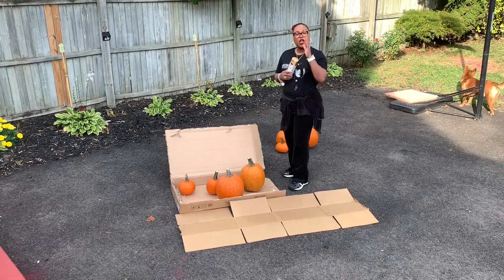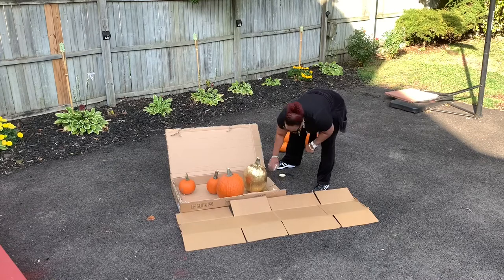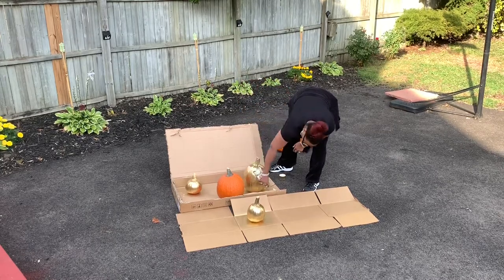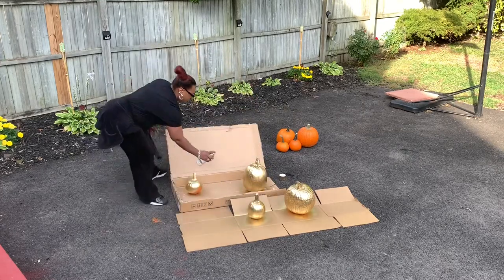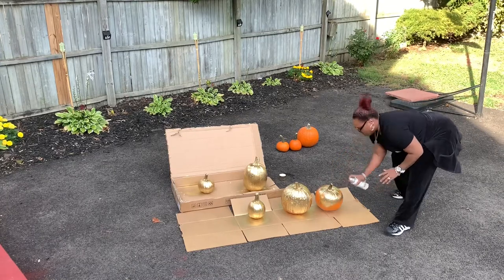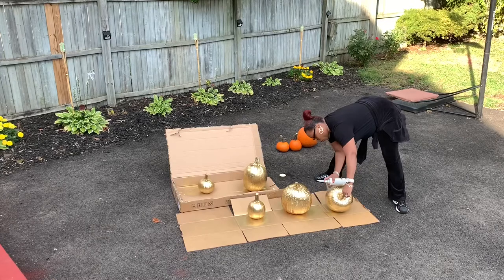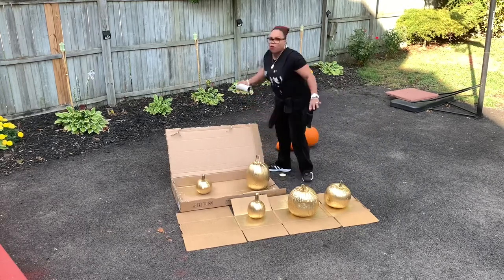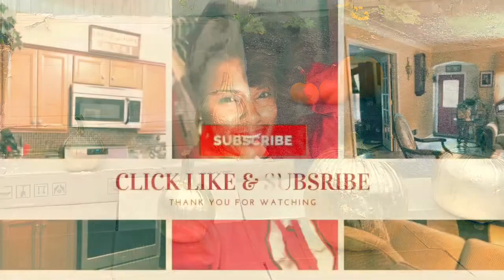Easy Gold Metallic DIY Pumpkins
Fall is here and the Holidays are approaching! So let's have some fun Glamming or Sprucing up your inside/outside of your home on a dime! In this DIY project I will show you how I created  Easy Gold Metallic DIY Pumpkins in minutes!! I promise you! You, your children, or grandchildren and entire family will love decorating and Glamming up their own custom pumpkins.

Create a bright Halloween display on your front porch. You can splatter some Metallic paints and glitter before teaming it with corn husks, mums, and or ravens to create Halloween or Fall display. One more quick tip: These Glam pumpkins can also be used on your Thanksgiving table as a beautiful centerpiece!

🖤T-Shirt Worn in this Video:
Janet Jackson Rhythm Nation 1814 Cotton Fashion Cool T Shirt Black
🖤Products used and mentioned in this video:
1. Pumpkins ( Real All sizes) from your local store or purchase fake pumpkins
2. Elanze Designs Classic White 6 inch Resin Harvest Decorative Pumpkins Pack of 4
3. Woration High-Grade Fake Pumpkins Sets Artificial Yellow Pumpkin Decoration for Fall Harvest Halloween Thanksgiving Party Decorating - 6 pcs
4. Rust-Olem Metallic Gold, Bright, Shiny Finish
5. Mums (Yellow, Orange, and Orange Rust) (Local grocery store, fruit & vegetable store, or farm)
6. 6 Inch Plastic Planters Indoor Flower Plant Pots, Set of 5 Modern Decorative Gardening Containers for Succulents, Flowers, Herbs, Cactus, House and Office Décor, White
(SHOP DOLLAR TREE)
7. Plastic Waste Baskets (purchase from dollar tree)
8. vocheer Scarecrow Fall Decor, 2 Pack Small Standing with Flower Fall Harvest Scarecrow Decor Halloween Scarecrow Decorations for Garden, Home, School, Yard, Porch, Thanksgiving Decor
9. Cornstalks (from your local fruit and vegetable store or farm)
10. Hello Fall Fall Sign Autumn Sign Porch Sign Front Door Sign Pumpkin Porch Sign Fall Decor Porch Decor Autumn Porch Décor 5.5X 24 inches.
11. FloraCraft Decorative Straw Bale 5 Inch x 6 Inch x 13 Inch Natural Hay
12. Zcaukya Halloween Pumpkin Trick Treat Bucket, 6 Pack Halloween Pumpkin Candy Bucket, Trick Treat Bucket, Portable Plastic Candy Pumpkin Pails (you can use these for mums)
(SHOP DOLLAR TREE)
13. Standing Scarecrow 丨4 Pack Mini Thanksgiving Scarecrow 丨Picks Fall Stake Decorations丨 For Autumn Home Centerpiece Pilgrim Harvest Figurines Table Topper And DIY Craft Party Accessories (random)
14. MoonLa 15 inch Fall Door Wreath Autumn Maple Leaf Pumpkin Pinecone Harvest Wreath for Front Door Thanksgiving Halloween Decorations Home Decor
15. Fall foliage (Bittersweet, sunflowers, pumpkins) Dollar Tree used hot glue gun to glue on wreath
16. Gorilla Dual Temp Mini Hot Glue Gun Kit with 30 Hot Glue Sticks, (Pack of 1)Hot Glue Gun
17. Patio Adirondack chairs (Home Depot)
18.. Fine Slime Glitter, Set of 32 Colors, LEOBRO Multi Purpose Glitter Powder for Arts, Crafts, Epoxy Tumblers, Decoration Weddings Cards Flowers, Scrapbooking, Body, Face, Nail, Glitter Slime Making
19. Aleene's Quick Dry Tacky Glue, Multi 3 Pack
20. 40 Extra Large Stencils Set Alphabet Letters Numbers for Art and Craft DIY
21 .BOSOBO Paint Brushes Set, 2 Pack 20 Pcs (SHOP DOLLAR TREE OR MICHAELS)
22. Blessed & Thankful Pumpkin Sign
(SHOP DOLLAR TREE)
23. 2 Pieces Thanksgiving Porch Banners Fall Harvest Hanging Porch Banner Happy Fall Y'all Thanksgiving Harvest Porch Sign for Thanksgiving Autumn Yard Door Decoration
24. Atenia Welcome Yall Floral Garden Porch Flag, Double Sided Garden Outdoor Yard Spring Decorative Floral Flags for Summer Decor (Garden Size - 12.5X18)

Lakey Inspired  (see his link below)